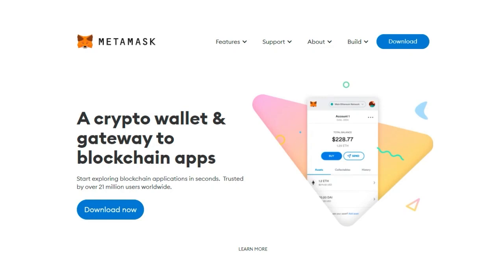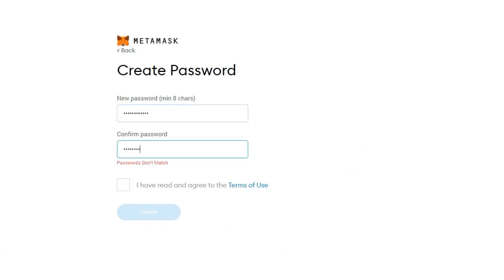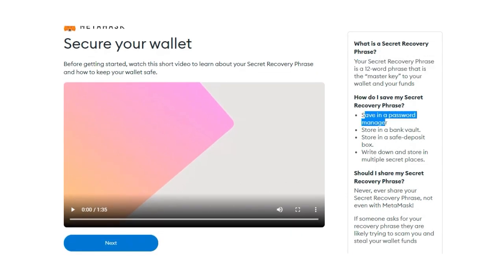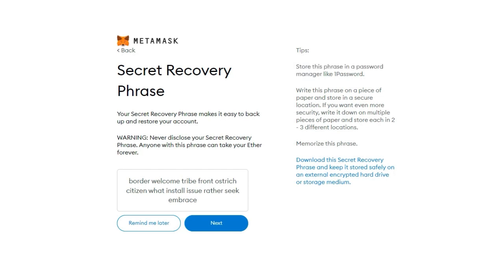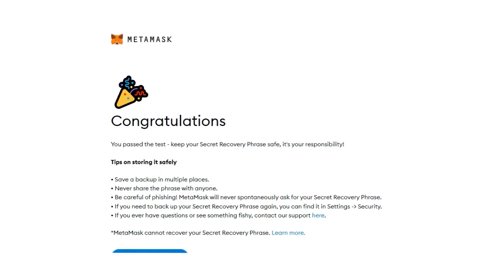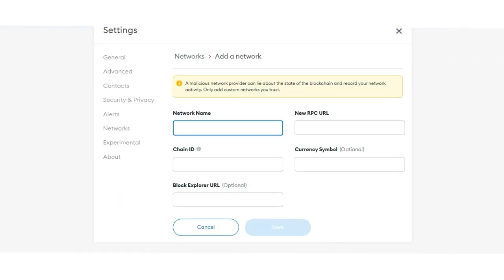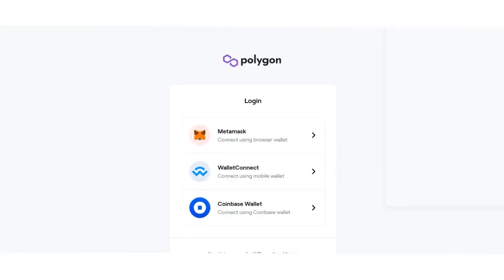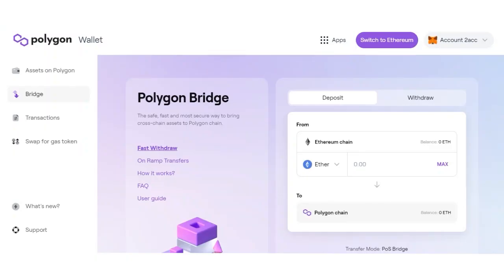How to set up Metamask wallet by StackingWei (Jigstack Ambassadors)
🧩ABOUT JIGSTACK
Jigstack’s vision is to bring back wholeness, simplicity, and understanding to the users. The Jigstack protocol aims to do this by developing a suite of productive flagship DeFi products that are all governed under a single Decentralized Autonomous Organization (DAO). Jigstack is positioned as the DAO of DeFi. The platform is the “One Stop Shop” for everything DeFi, and on top of that, it offers an interactive and interesting interface for users thereby allowing them to easily understand each product and how to interact with it, thus gaining exposure to the DeFi ecosystem in a safe and effective manner.